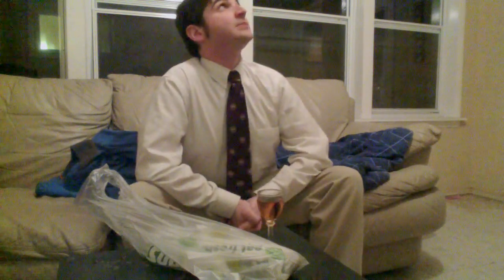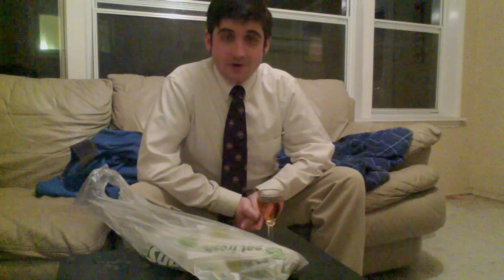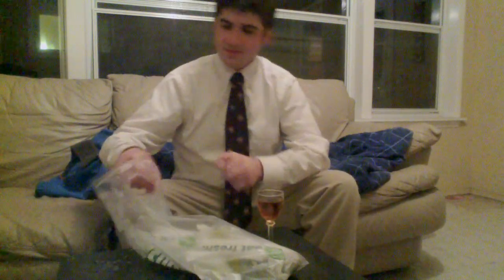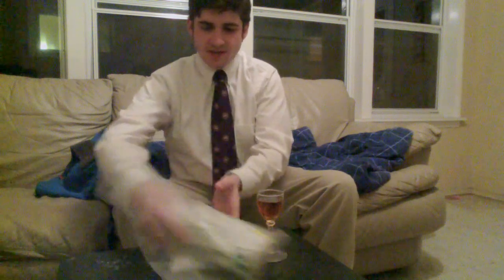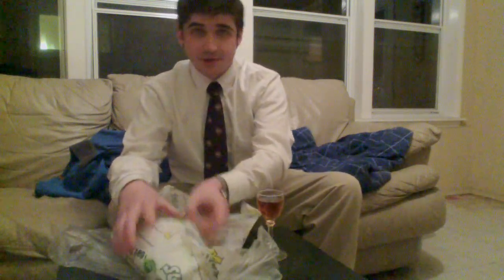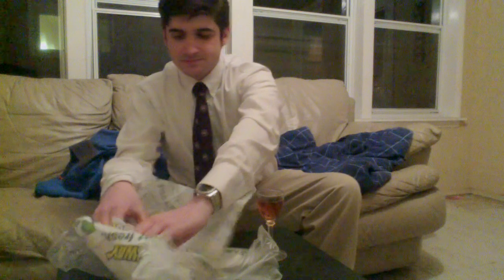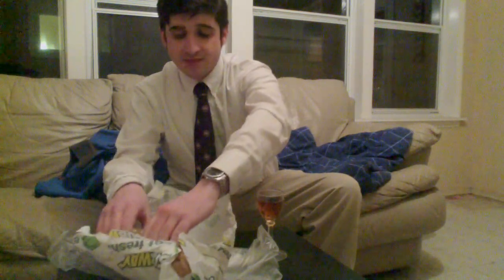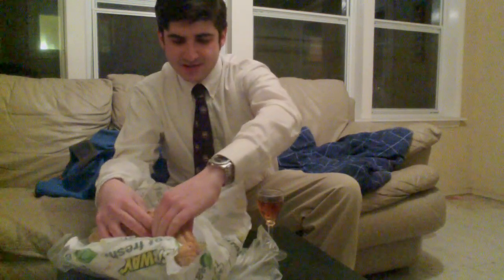Spicy Karl Assessment - Subway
In light of Janu"any," your humble and dearest Uncle "Spicy" Karl makes a trip to Subway.